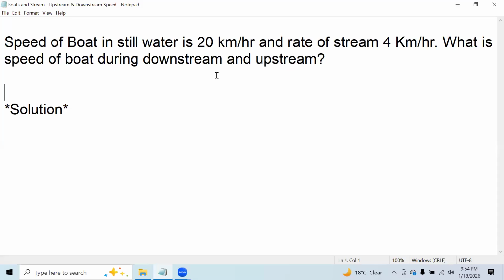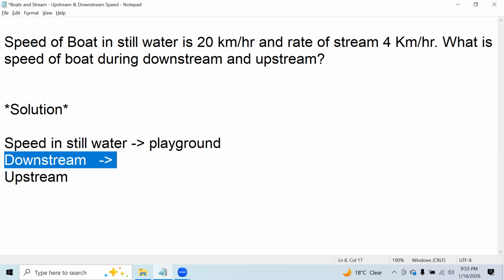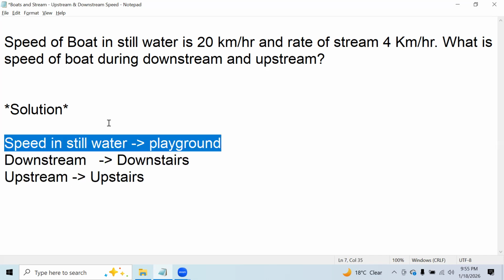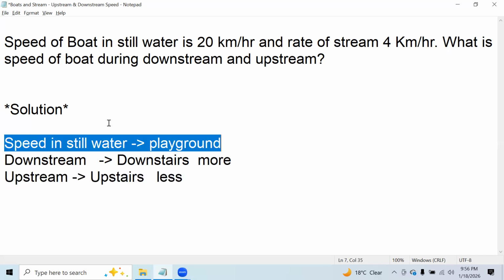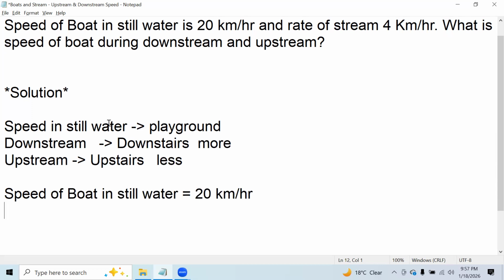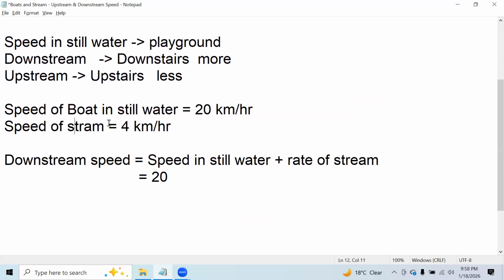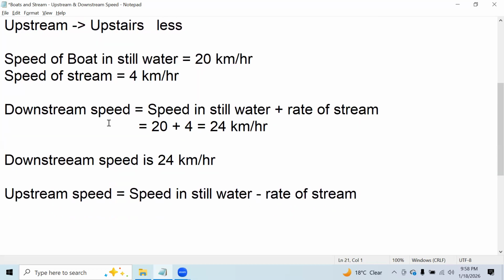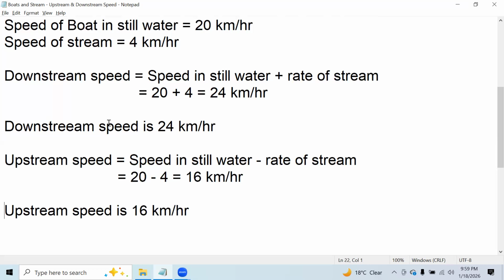Boats And Streams - Upstream and Downstream speed